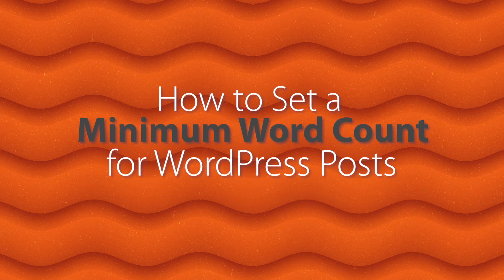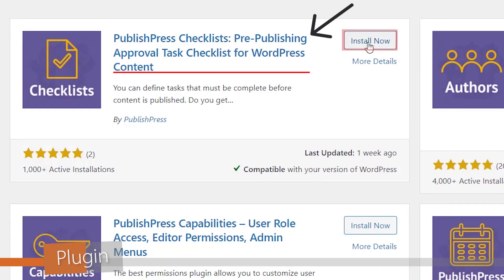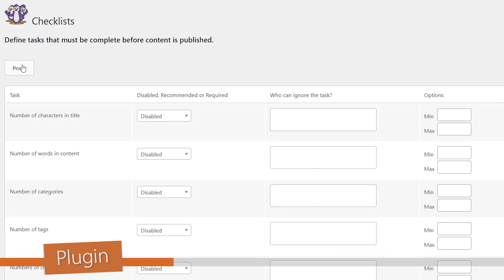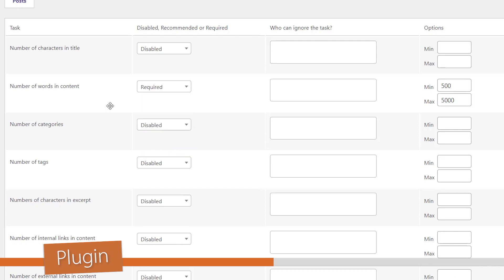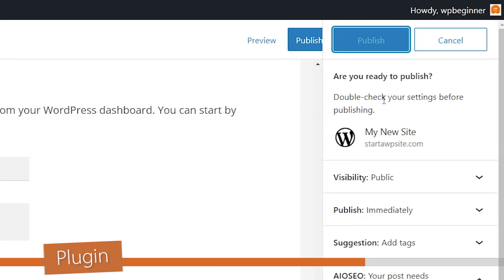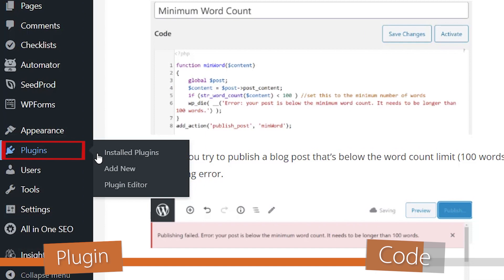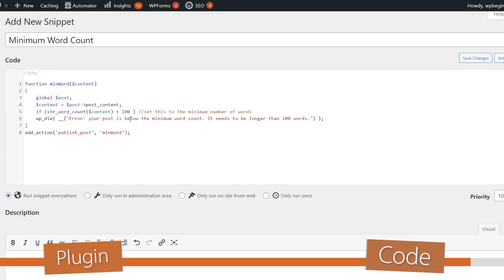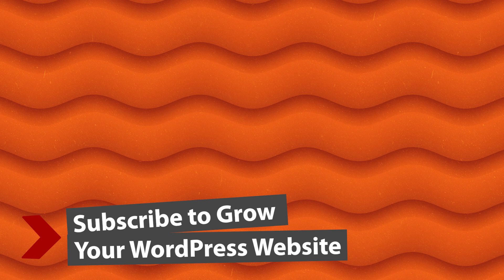How to Set a Minimum Word Count for WordPress Posts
Do you want a minimum word count for your WordPress blog posts?

If you have multiple authors on your site, then setting up a minimum word count can help you keep content standards for your website.

In this video, we'll show you how to set a minimum word count for your WordPress posts.

---Links---

►Written Tutorial - How to Set a Minimum Word Count for WordPress Posts
►Insert Headers and Footers How to Easily Add Custom Code in WordPress (without Breaking Your Site)

Timestamps

00:00 Intro
00:14 how to Install the PublishPress Checklist
01:08 how to set the minimum word count
01:31 testing the minimum count on post
01:47 how to use code for minimum word count
01:54 testing the minimum count from code snippet